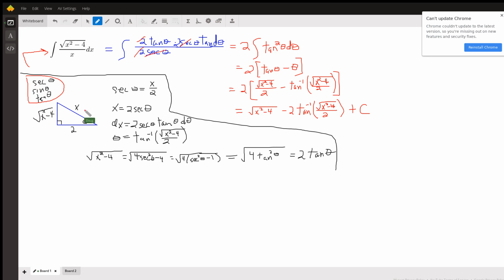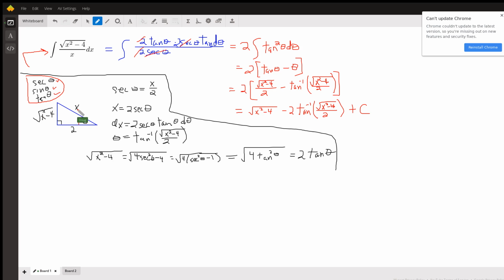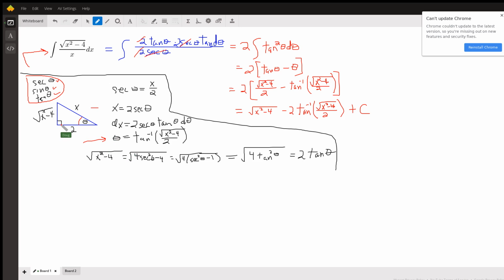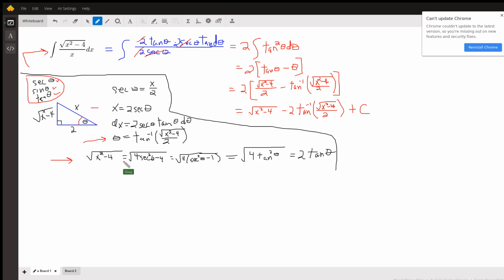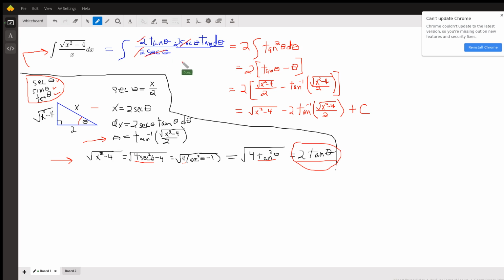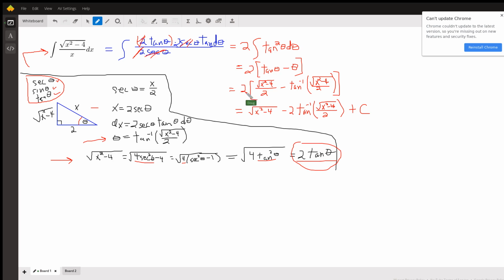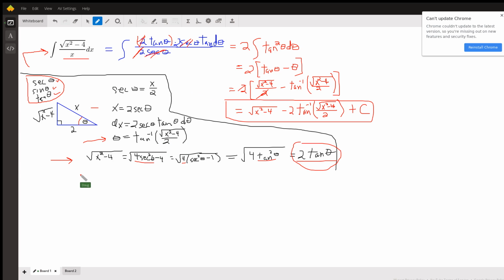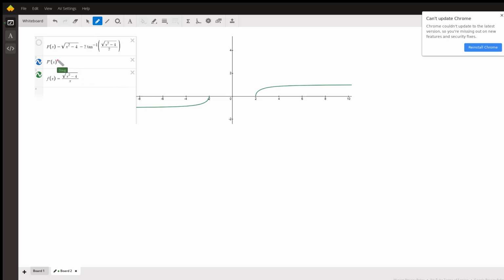Use trig substitution to evaluate an indefinite integral (use x = 2sec(t)).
Question: integral substitution
Evaluate indefinite integral of (sqrt(x^2-4))/(x)thank you.

Answered By:

Doug C.